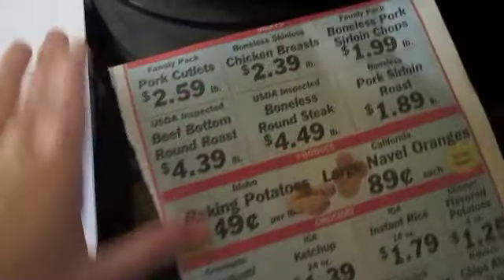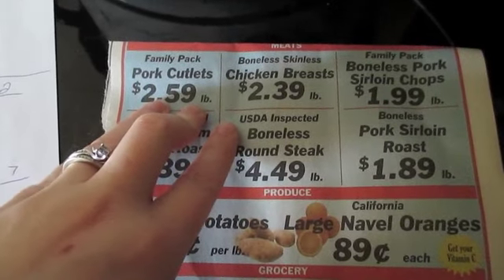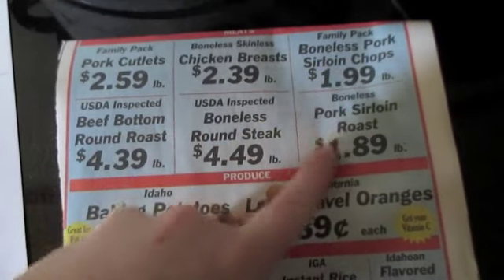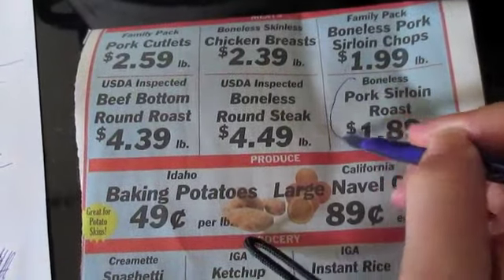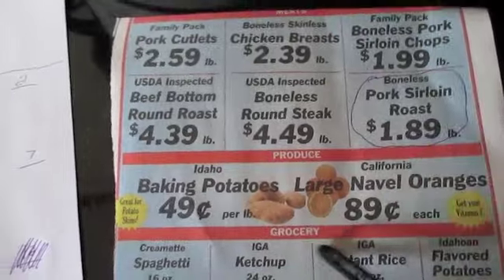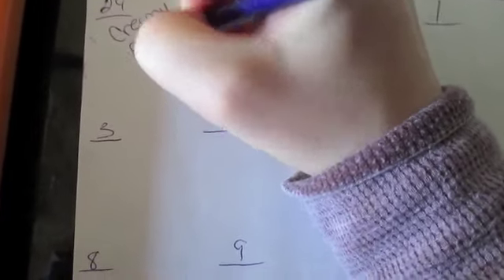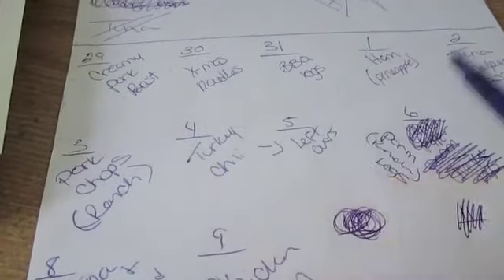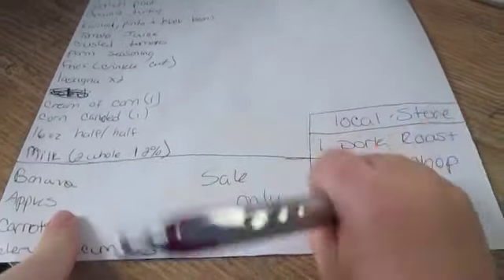Updated How I meal plan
This is for two weeks. We do a midweek trip for milk because we do run out before the two weeks are up. Thats the only thing we try to get in the midweek trips :)